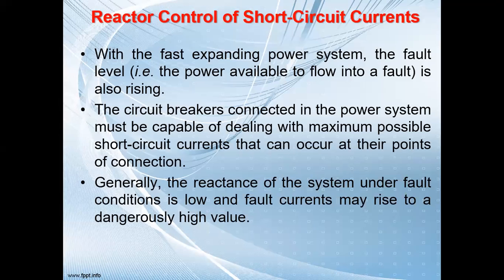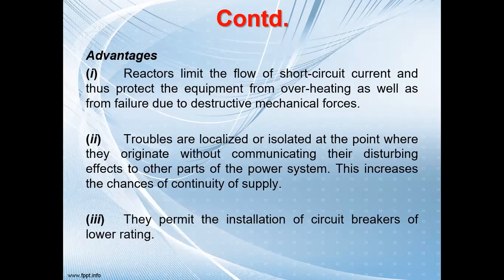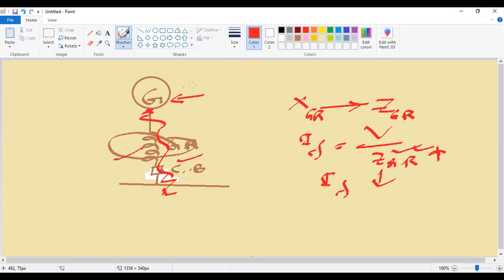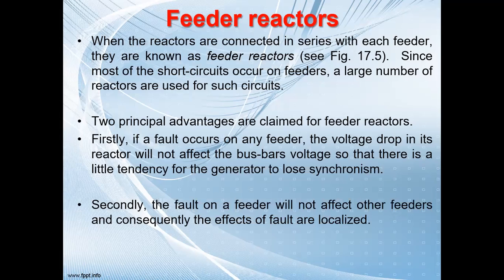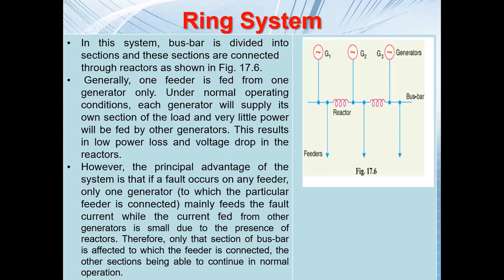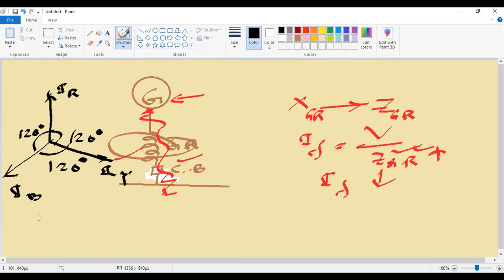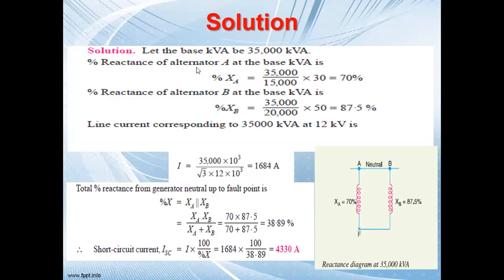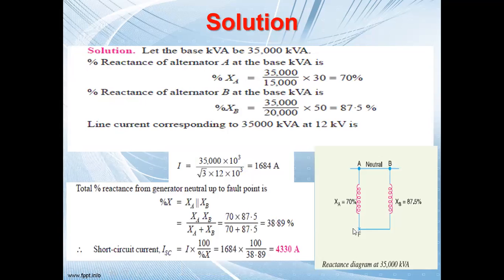EE 601 Power System II Lecture 2 07 05 2021